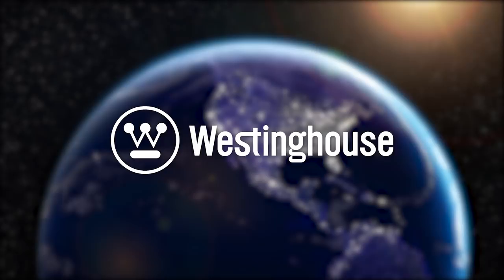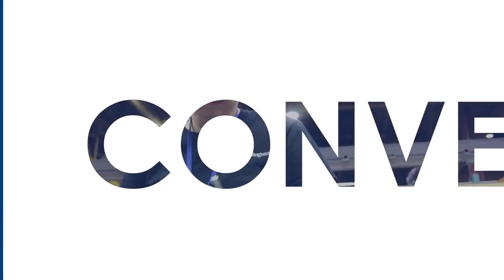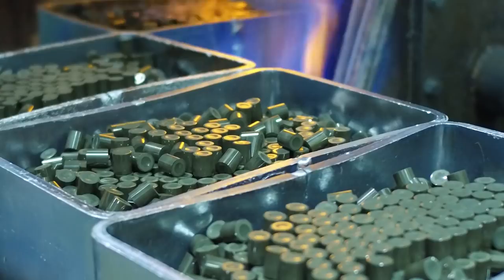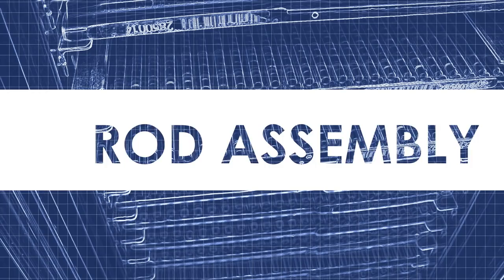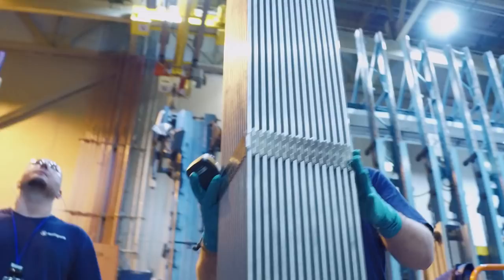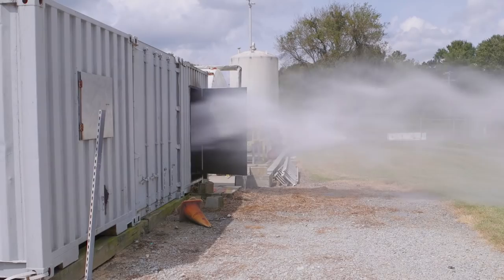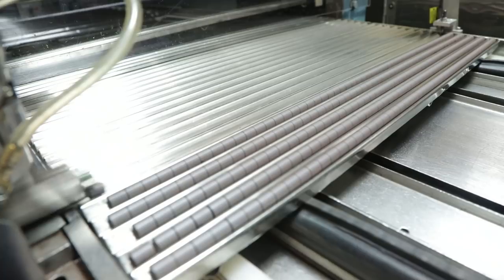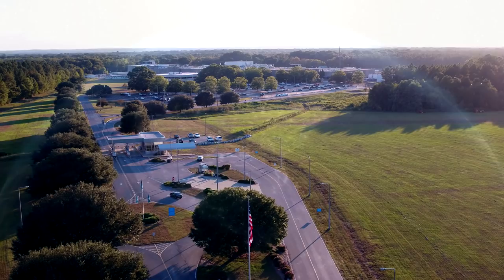An Inside Look: Westinghouse Columbia Fuel Fabrication Facility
Ever wondered what goes into making nuclear fuel? Take an inside look and meet a few of our exceptional employees in this video tour of the Westinghouse Columbia Fuel Fabrication Facility in Hopkins, South Carolina.